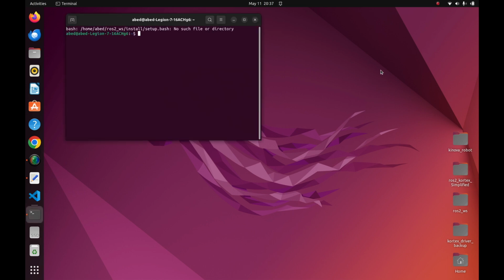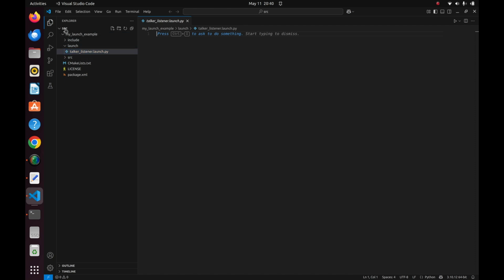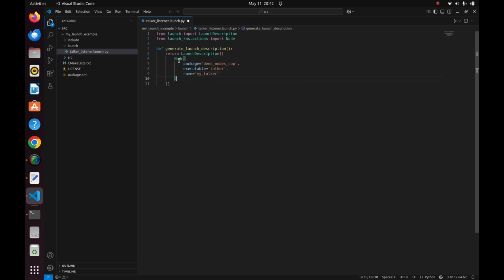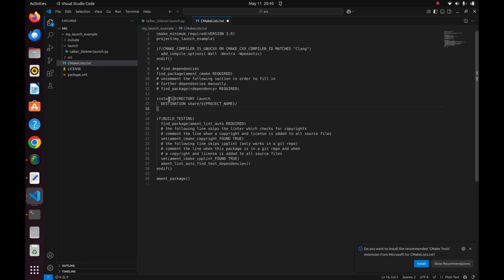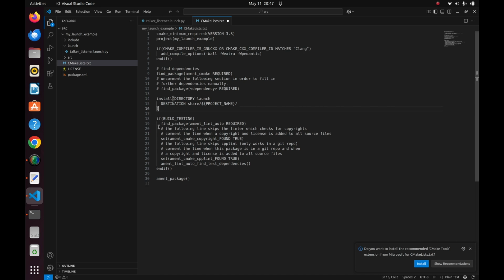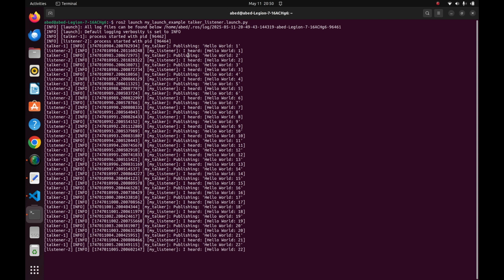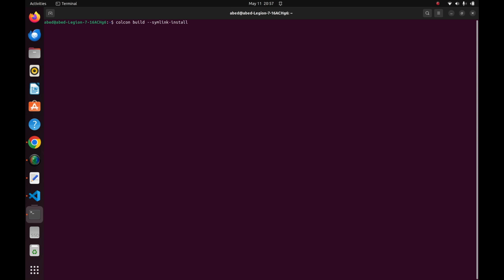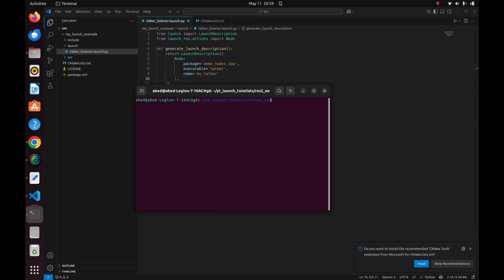ros2 launch files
🚀 Welcome to the first video in my ROS2 Launch Files Series!

In this video, we explore what a ROS2 launch file is, why it's essential in robotics development, and how it simplifies the process of running multiple nodes. I walk you through:

✅ The importance and purpose of launch files
✅ Key functionalities launch files can handle
✅ Writing a minimal ROS2 Python launch file from scratch
✅ Launching talker and listener demo nodes inside a ROS2 workspace

By the end of the video, you'll understand how to automate node launching and take the first step toward building more advanced robotics systems with ROS2.

🔧 Code examples and file structure are explained clearly, making it beginner-friendly.

Main commands used in the video:
Create a ROS2 package:
ros2 pkg create my_launch_example --build-type ament_cmake --license Apache-2.0

Start the launch file:
ros2 launch my_launch_example talker_listener.launch.py

Build the ROS2 workspace with symlinks:
colcon build --symlink-install